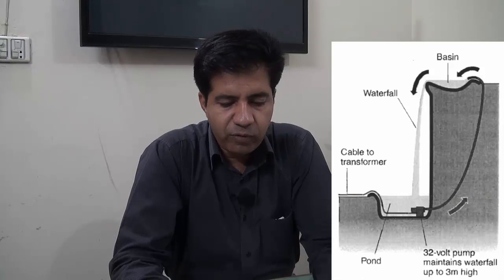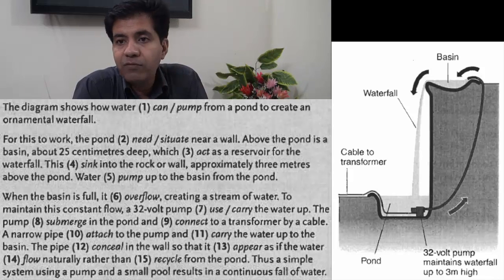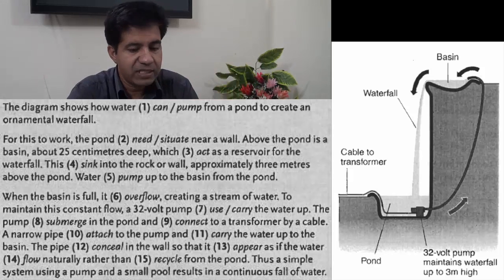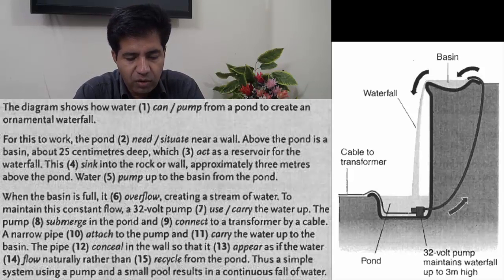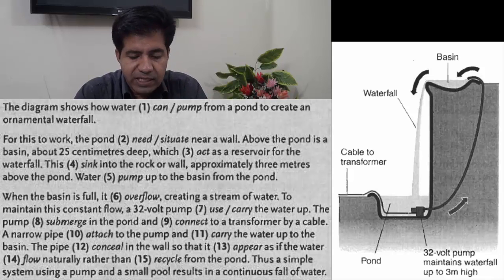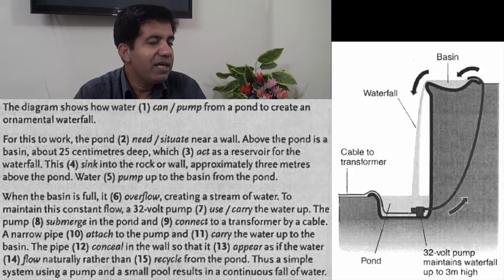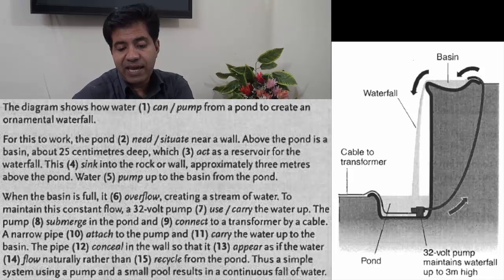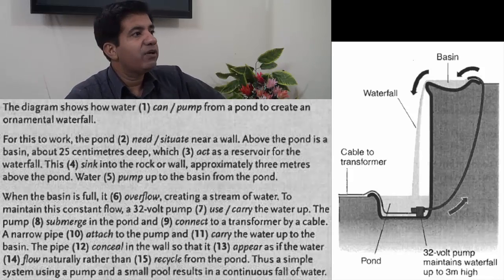Academic IELTS Writing | Task 1 Report Writing | Asad Yaqub | Part 6